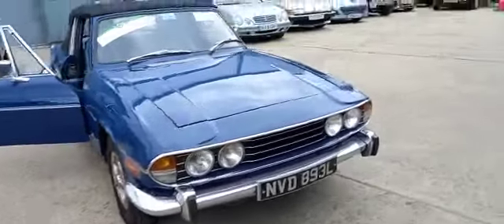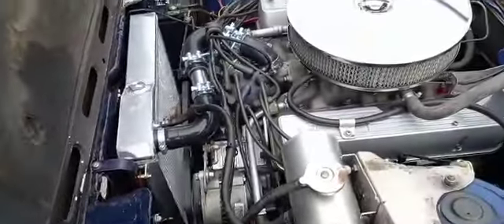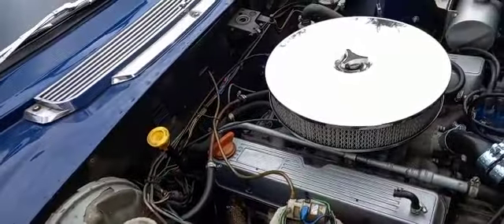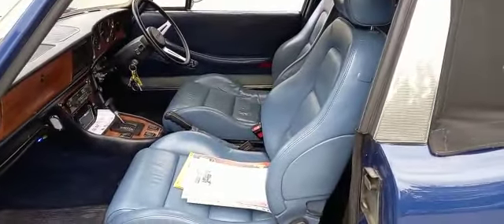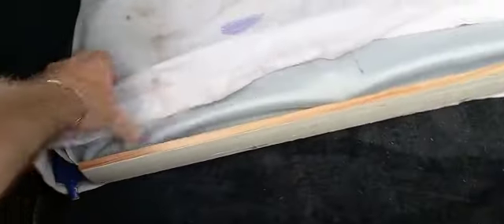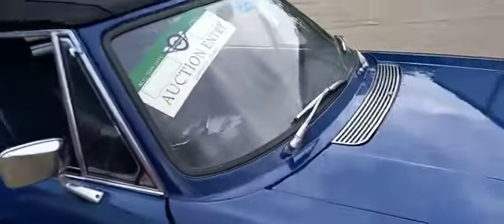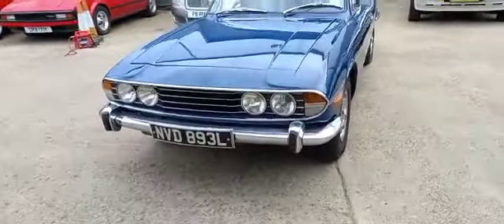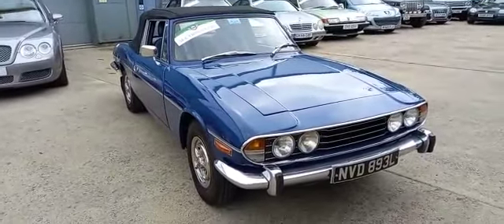1972 TRIUMPH STAG| MATHEWSONS CLASSIC CARS | 9th & 10th SEPTEMBER 2022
1972 TRIUMPH STAG | MATHEWSONS CLASSIC CARS | 9th & 10th SEPTEMBER 2022